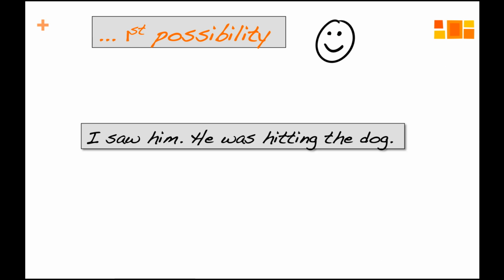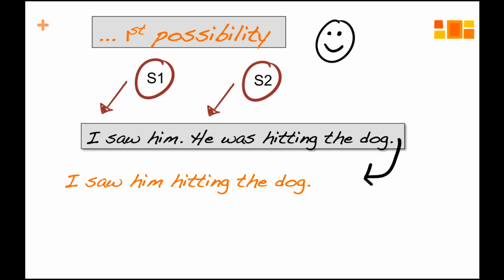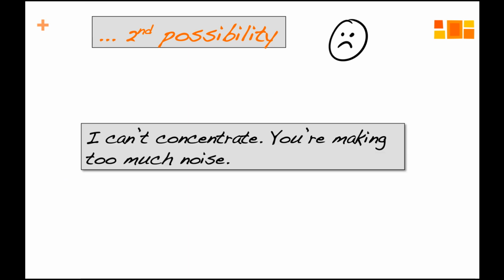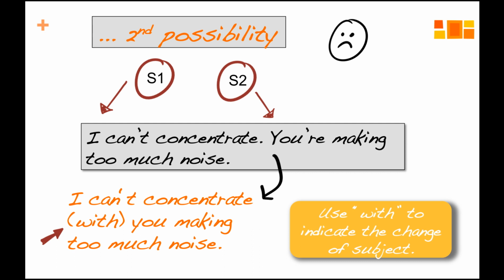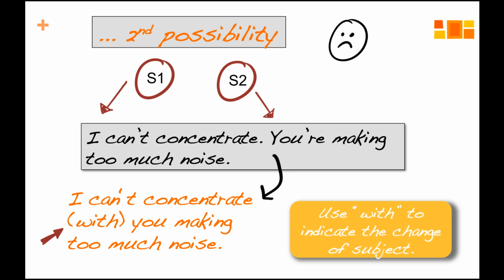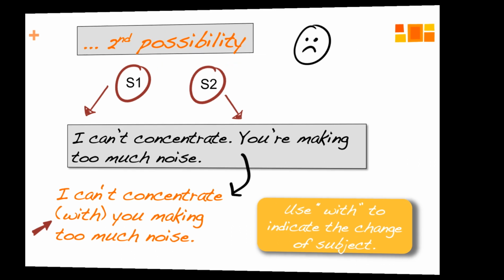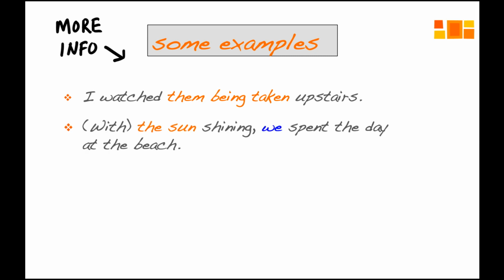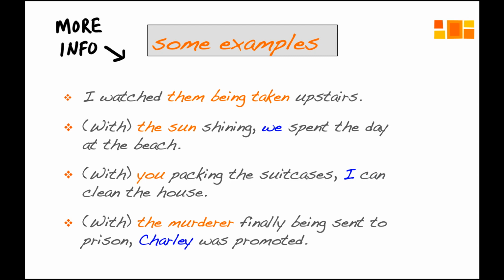Participles / die englischen Partizipien (Part 3)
In the clip, we explain how to use the participle clause when the two subjects in main clause und participle clause are different.